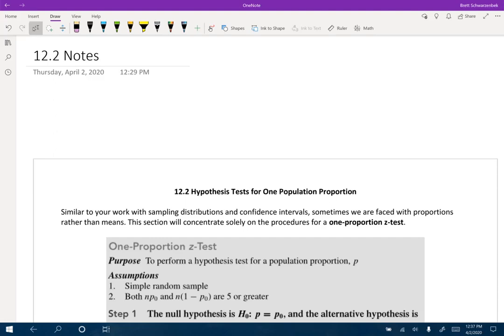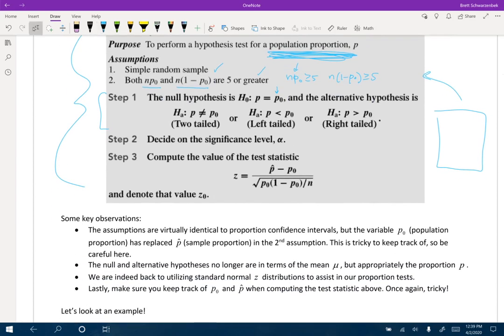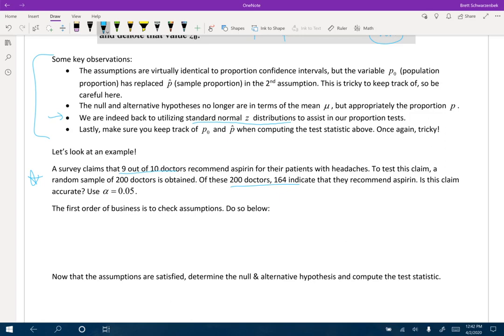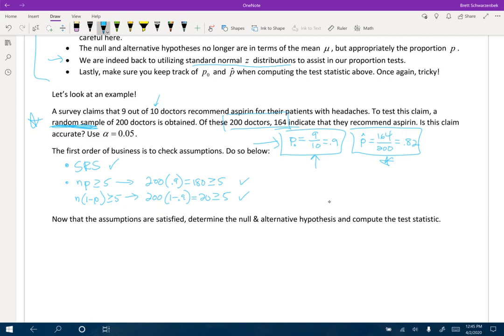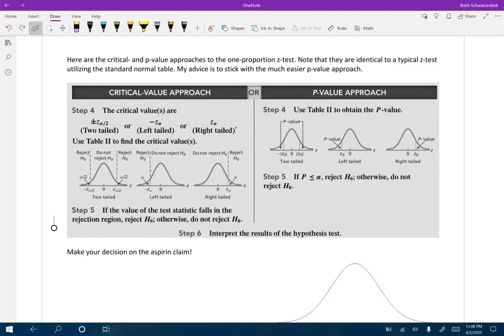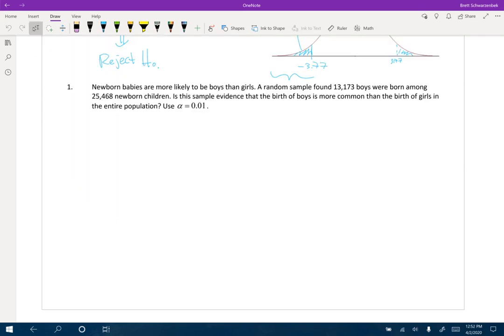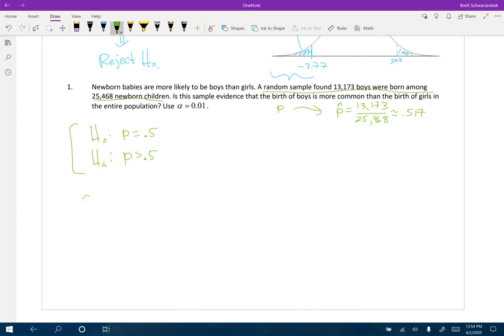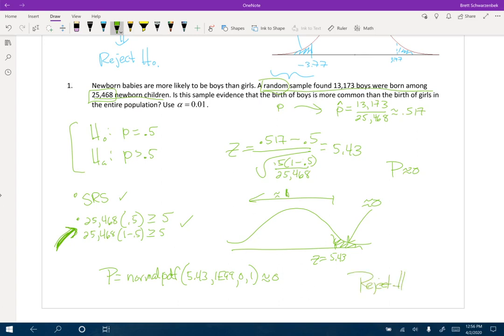Statistics Honors - 12.2 Hypothesis Test for a Population Proportion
EDIT: At approximately 16:52 of the lesson, I wrote normalPDF when computing the P-value. I meant to write normalCDF. The calculator command normalPDF is just used to display the appropriately shaded normal curve, which is unnecessary for the class.